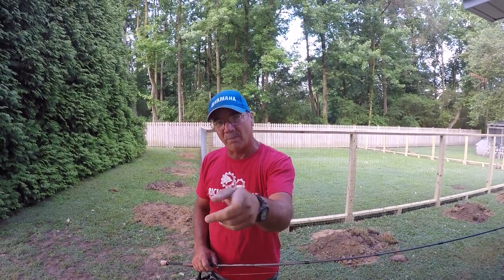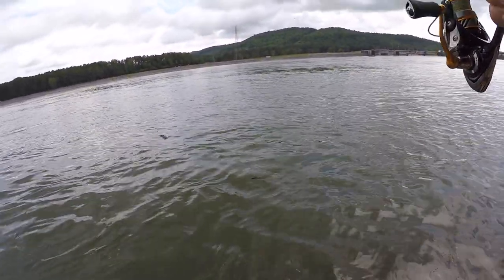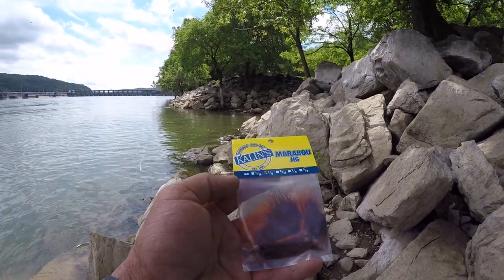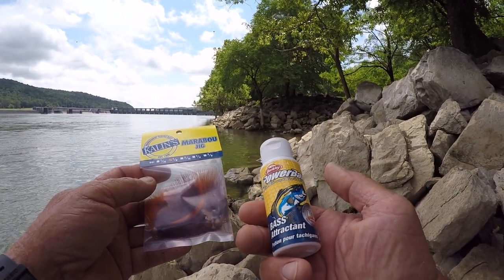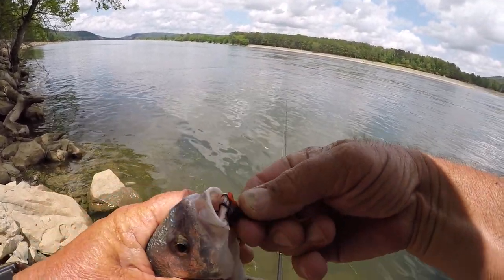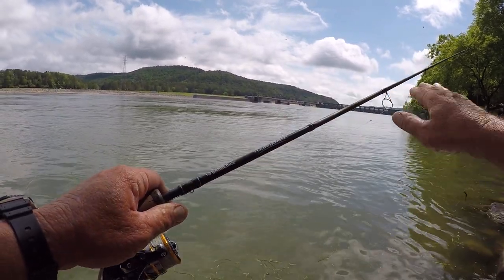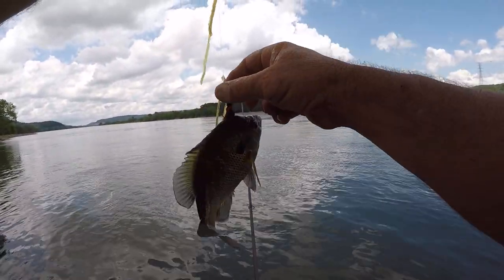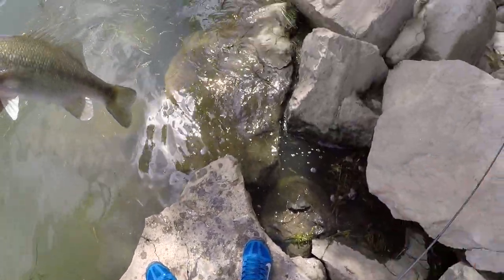A KEY Lure For Fishing River Systems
Folk's today, we talk about one of my favorite Lures for fishing River Systems! I go over tips, rig / setup, technique, rod, reel, line, hook, you name it we cover it! I hope you enjoy the video!

Memory Card
Battery Charger
Chest Mount
Accessory Kit
Editing Software

JOSHUA 1:9
Be strong and of good courage; do not be afraid, nor be
dismayed, for the Lord your God is with you wherever you go.